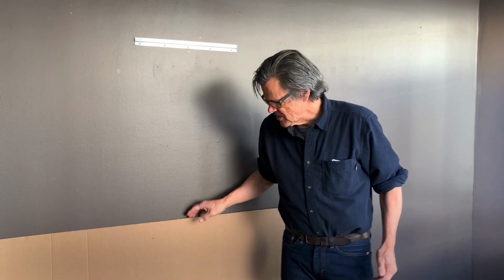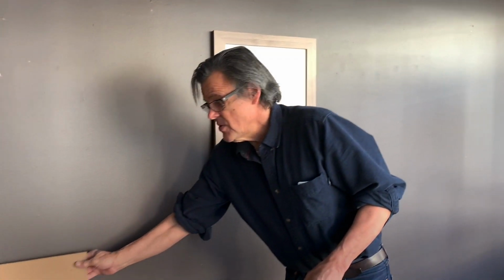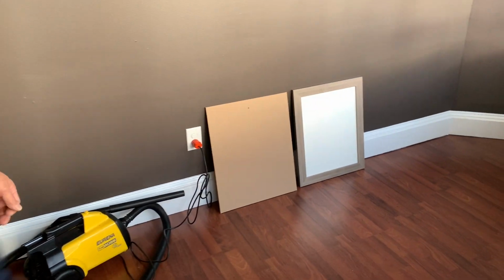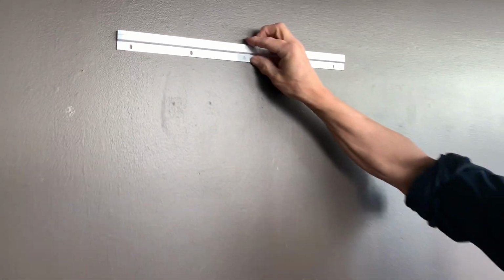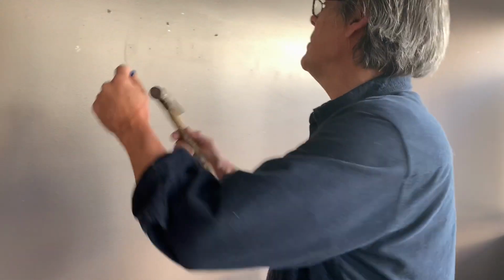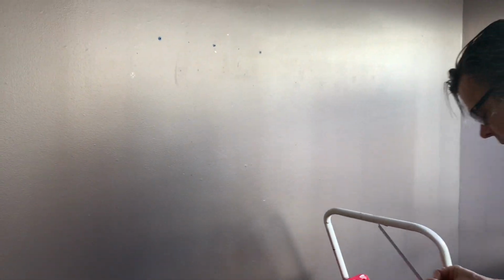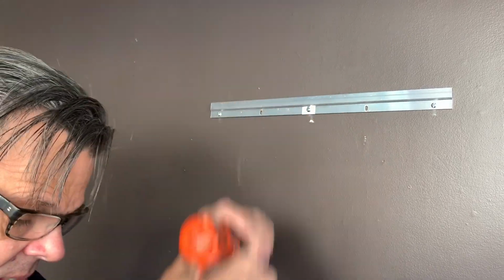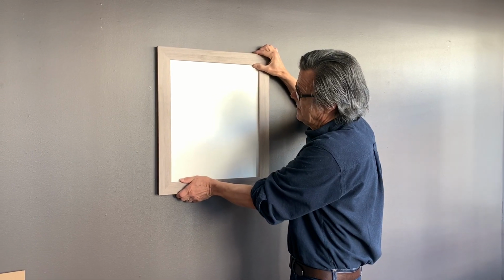Instructional Video: How to Hang a Large Piece